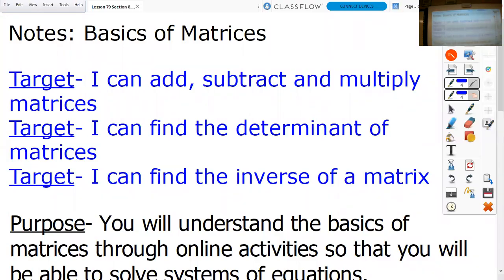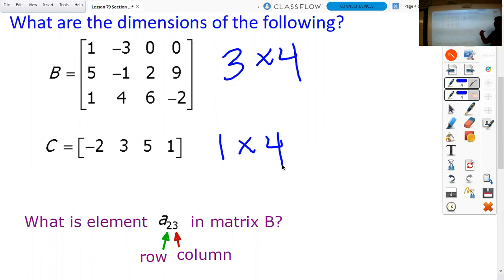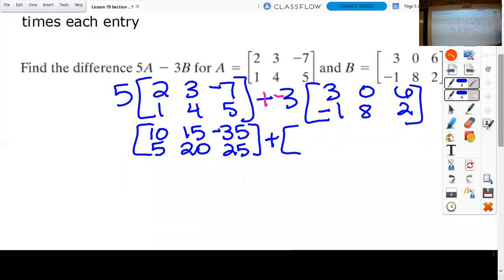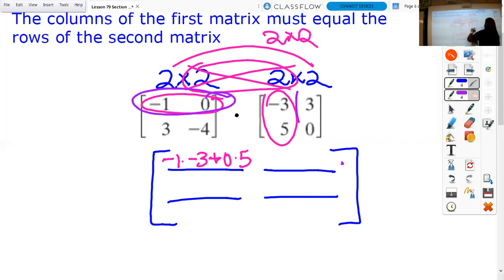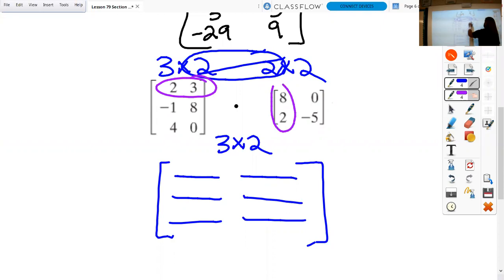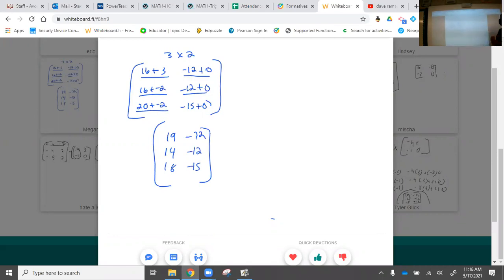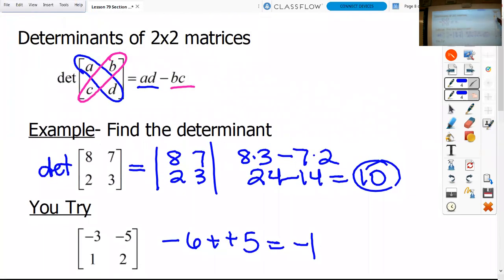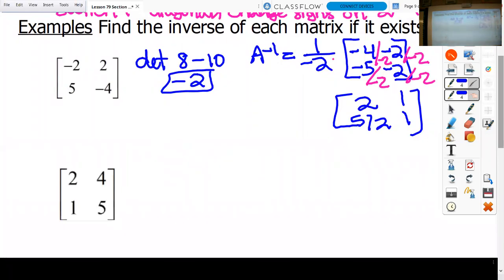Lesson 79 Matrix Basics